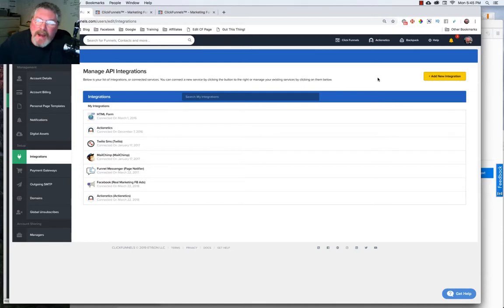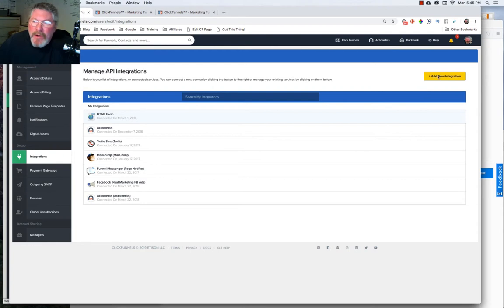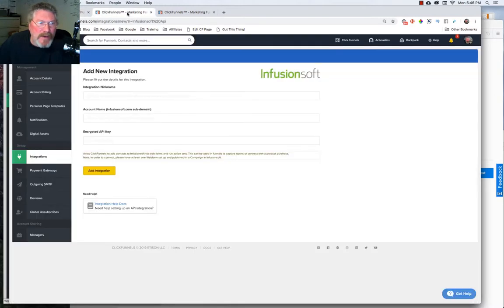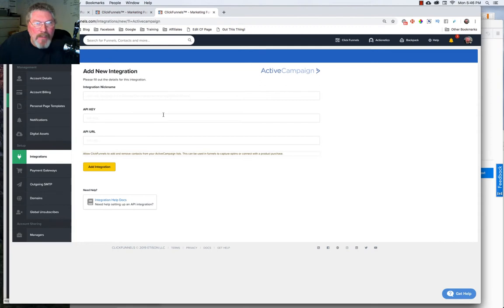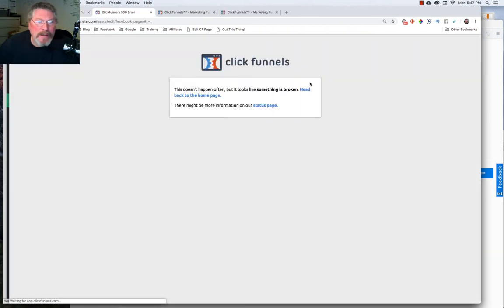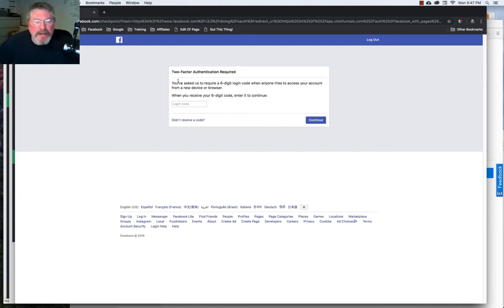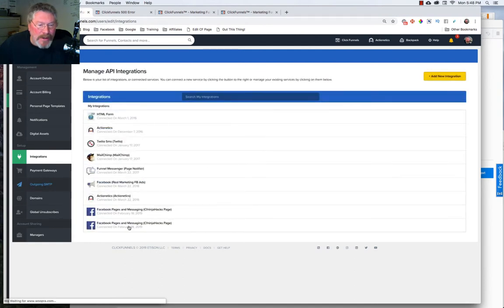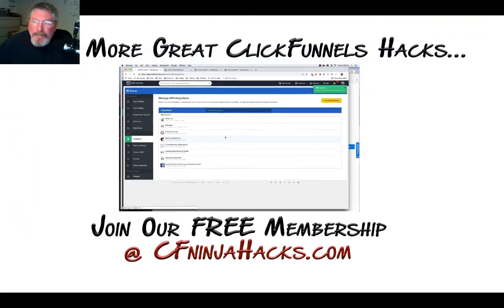ClickFunnels 1.0 - How to set up a Facebook Page Integration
How to set up a Facebook Page Integration with ClickFunnels

In this video we walk thru how to set up your ClickFunnels account and integrate it with you FaceBook Page

How to setup your FaceBook Page integration with Clickfunnels

In this tutorial, Dan Havey from CF Ninja Hacks explains how to set up integrations within your ClickFunnels account. Here are the key steps and points covered:

To access integrations, click on the top right-hand corner of your ClickFunnels account and select "Integrations."
Initially, there may not be any integrations set up, so click on "Add a New Integration" to proceed.
ClickFunnels offers integration with around 40 different software programs, such as ActiveCampaign, Aweber, Infusionsoft, and MailChimp.
Depending on the chosen integration, you'll be prompted to provide specific information. For example, Infusionsoft requires the Infusionsoft subdomain and API key, while ActiveCampaign asks for the key and URL.
Retrieve the necessary information from your chosen software and paste it into the integration setup page.
If you require additional details or assistance during the integration process, reach out to ClickFunnels support for help.
One integration that most people will want to set up is connecting their Facebook page with their ClickFunnels account.
To do this, click on the Facebook page integration option, give it a nickname, and click on "Connect Integration."
In some cases, you may encounter a 500 error page. If this happens, right-click on "Connect Integration," open the link in an incognito window, and proceed with your Facebook login. Follow the necessary steps, including providing a verification code, and save the browser.
After logging back into your account or returning to the integration page, you should see the Facebook integration listed.
If you notice multiple integrations for Facebook, delete the one caused by the error page by clicking on it, selecting "Delete," and confirming the deletion.
Remember, if you need assistance with any other integrations, contact ClickFunnels support. Have a great day!